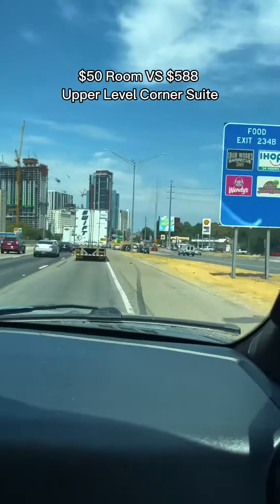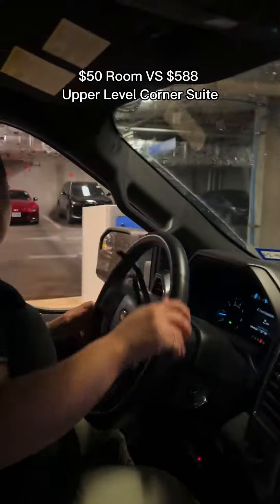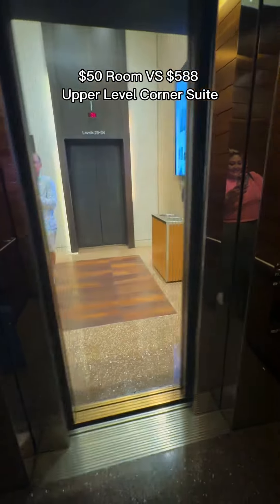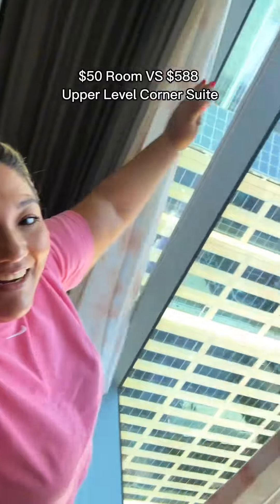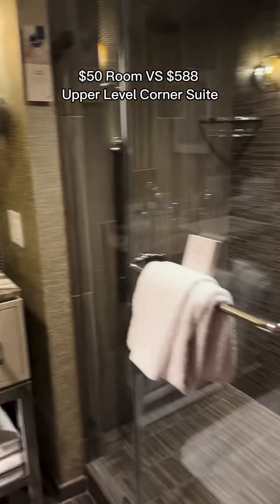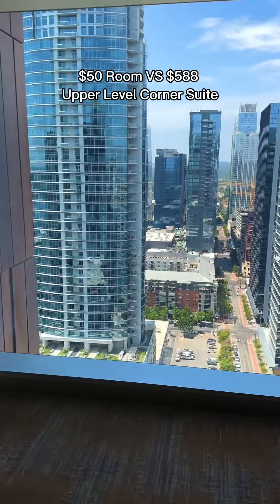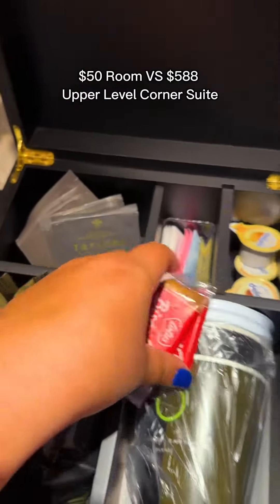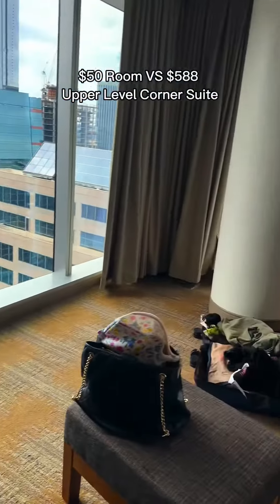What do y'all think?